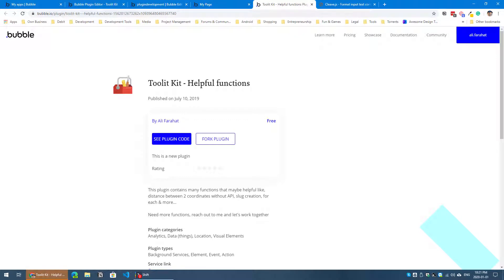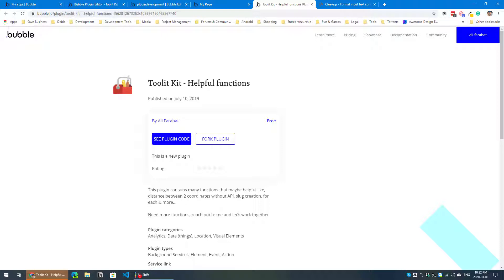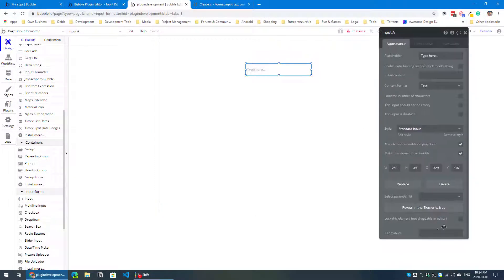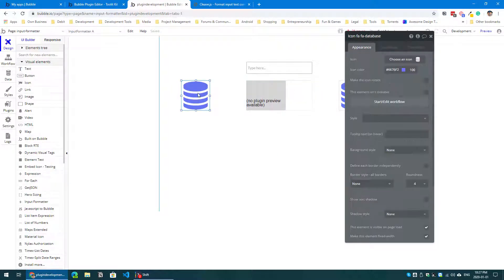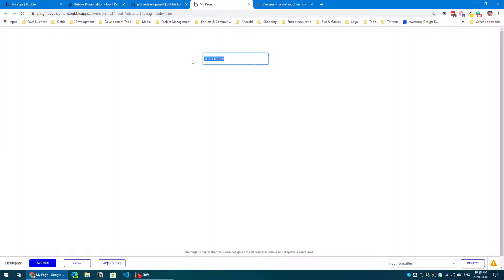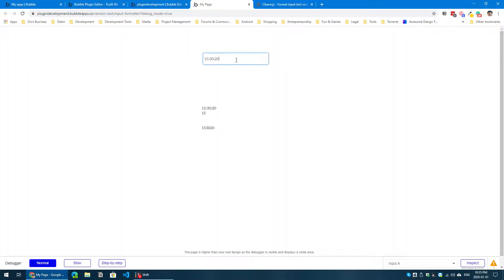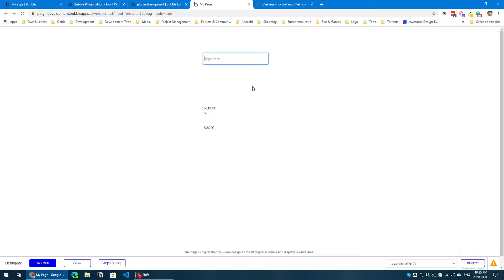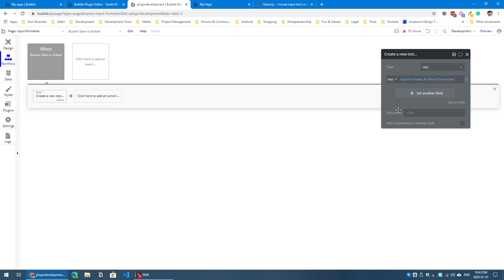Input Formatter Tutorial - Bubble.io Plugin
Learn how to format your Bubble.io inputs to accepts and properly view formatted dates, time currency, credit cards and so much more.